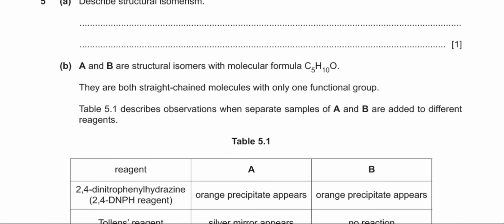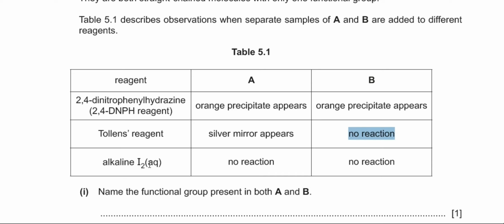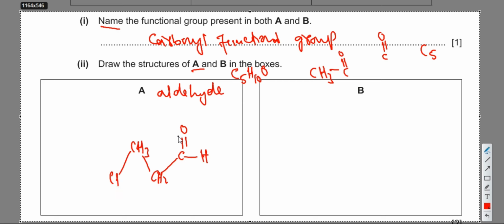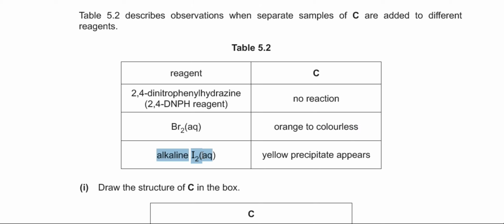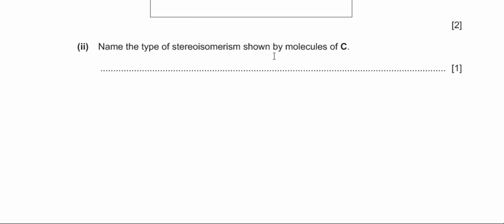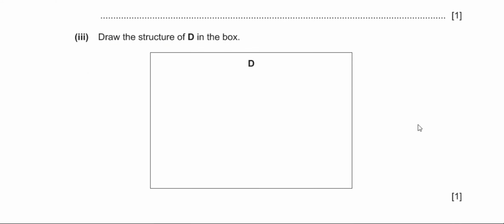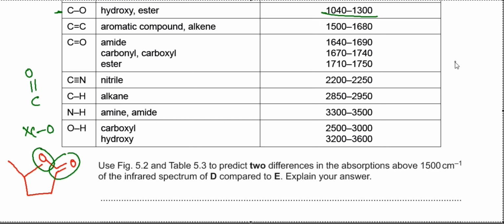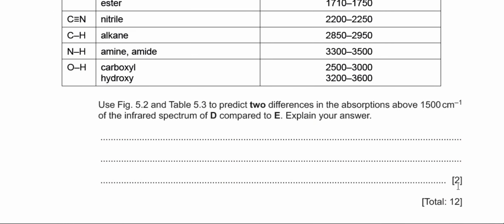Solved AS Level Chemistry (9701/22) Past Paper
Solution of 9701/22/M/J/2023
Question 5